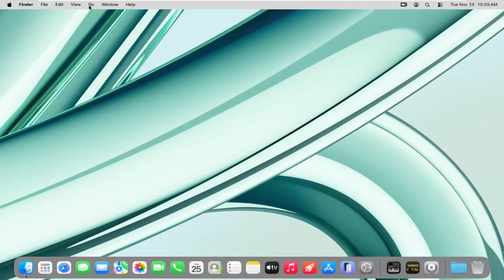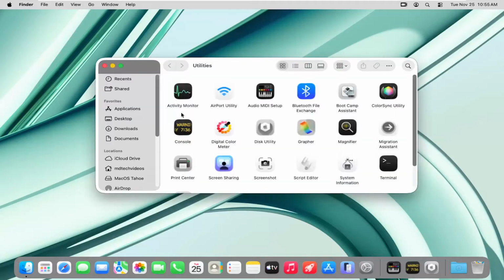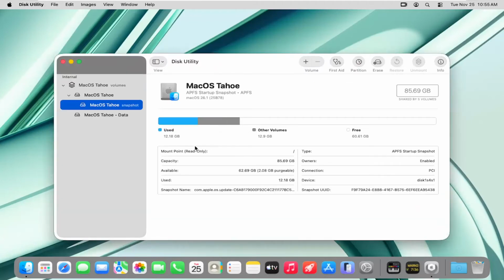How To See How Much Free Hard Drive Space You Have on macOS [Guide]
This video tutorial explains how macOS users can check available hard drive space, highlighting the importance of monitoring storage for system performance, workflow efficiency, and data management. It emphasizes understanding free disk space conceptually without providing step-by-step instructions or technical repair procedures. The guide focuses on helping users recognize how macOS reports available storage and the benefits of staying aware of capacity to prevent slowdowns or interruptions. Viewers gain insight into optimizing storage usage and maintaining a smooth, organized computing environment.

Issues addressed in this tutorial:
macOS check free disk space
Mac monitor storage
macOS hard drive capacity
Mac system performance
macOS storage management
Mac workflow optimization
macOS disk usage
Mac productivity tips
macOS file organization
Mac system resources

The second portion of the tutorial emphasizes how understanding available hard drive space can help users manage files efficiently, plan upgrades, and prevent system slowdowns. It explains how conceptual awareness of storage capacity supports better organization, backup planning, and workflow continuity. The video also discusses scenarios where monitoring free space ensures smooth operation of macOS applications and prevents interruptions caused by full drives. Overall, it strengthens user knowledge of macOS storage management without providing any step-by-step procedures or technical adjustments.